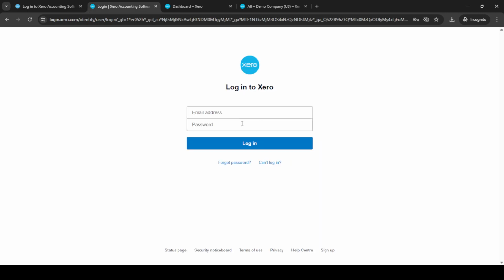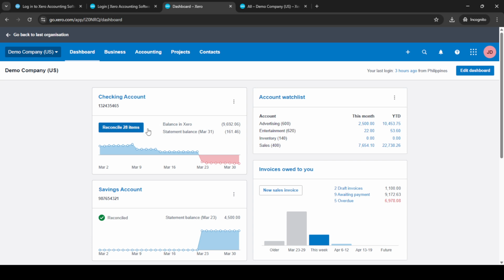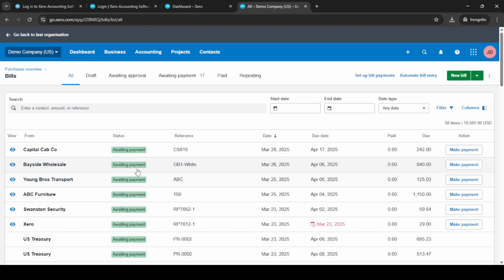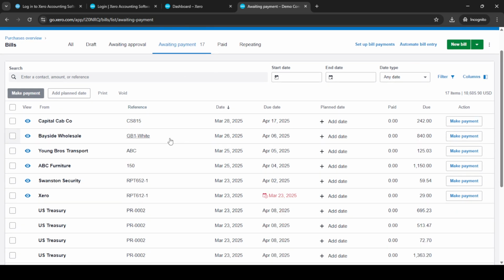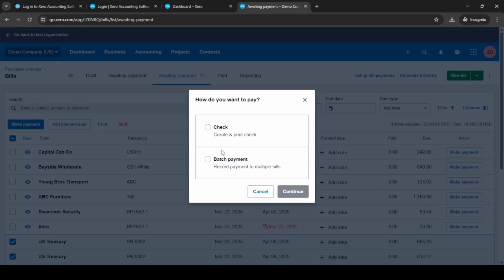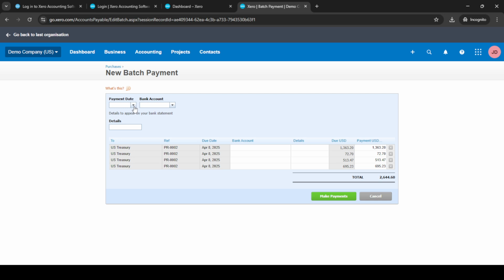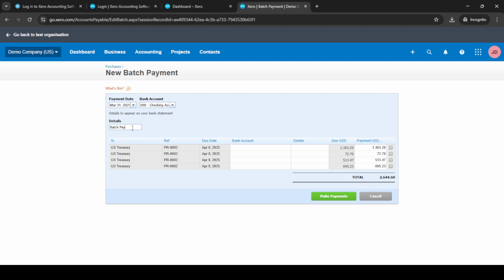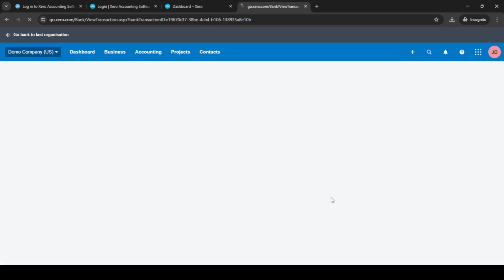Xero- How to Create Batch Payments [2025 Full Guide]